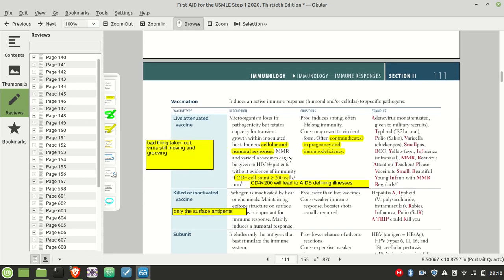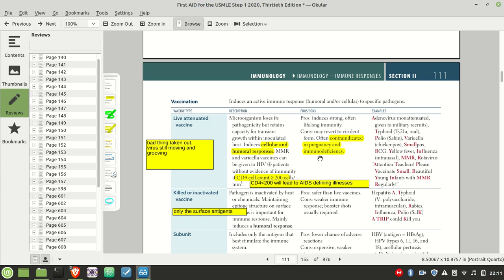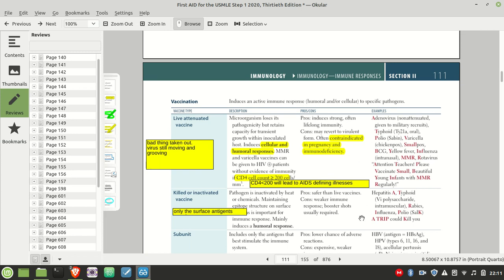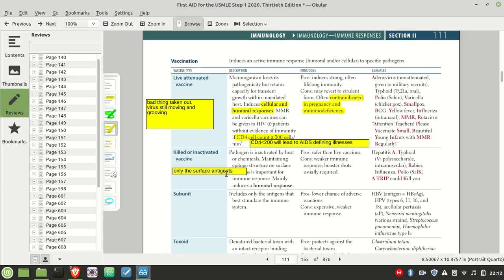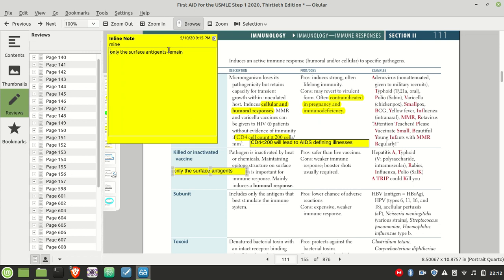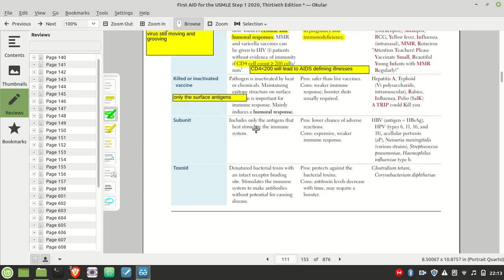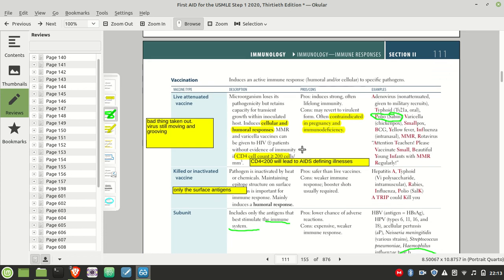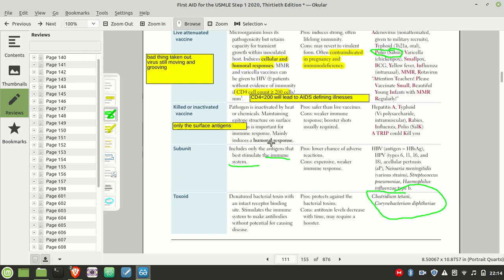First Aid USMLE 2020 Immunology Page 111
Vaccines